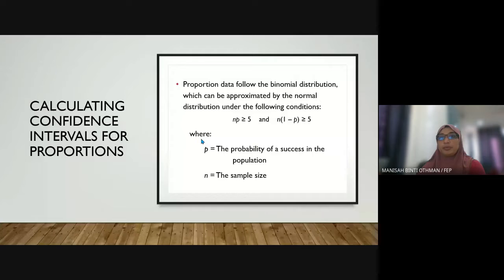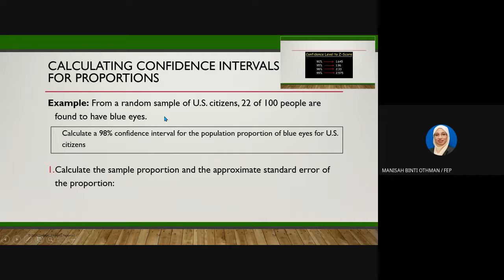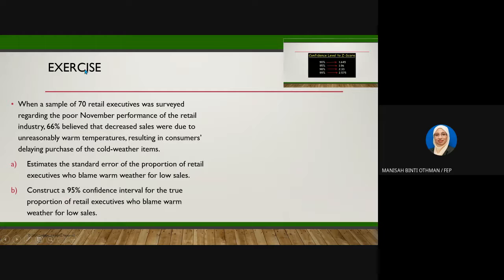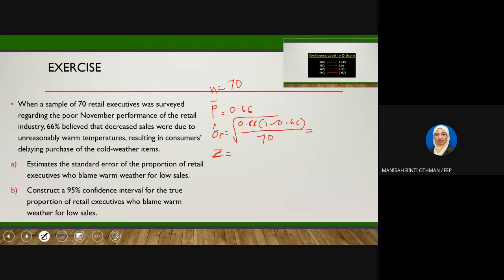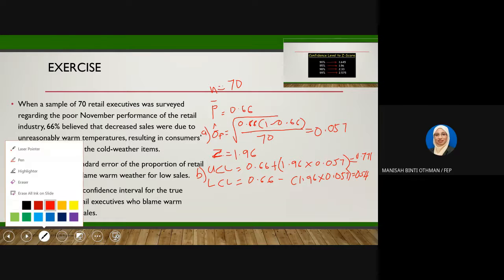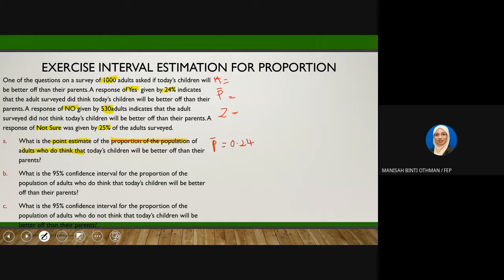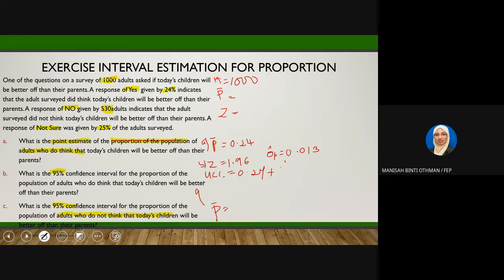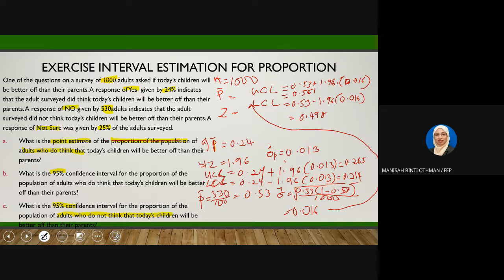MGM3164 STATISTICAL INFERENCES (ESTIMATION 2)